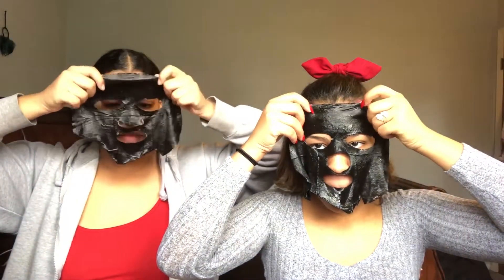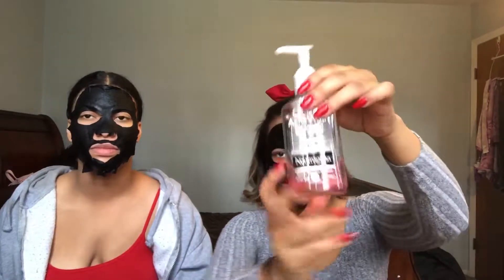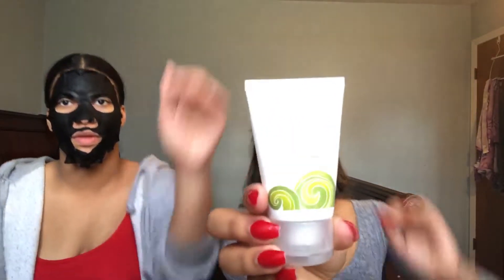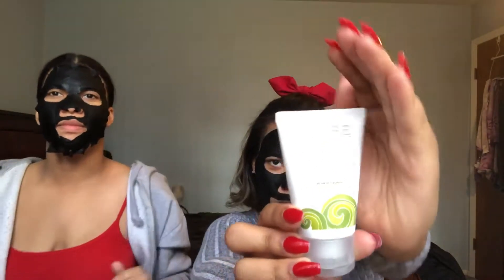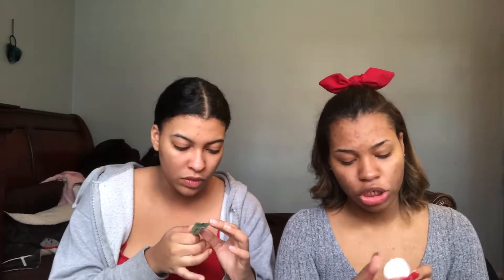TRYING NEW SKINCARE W/ AMI | LunarBeauty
Hi guys! Today’s focus is skincare, hope you guys like the different topic!